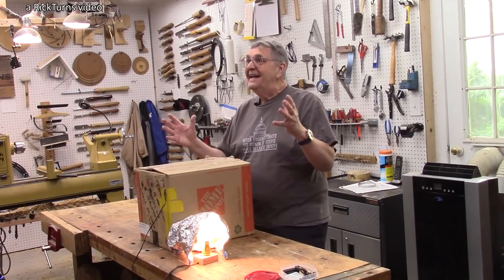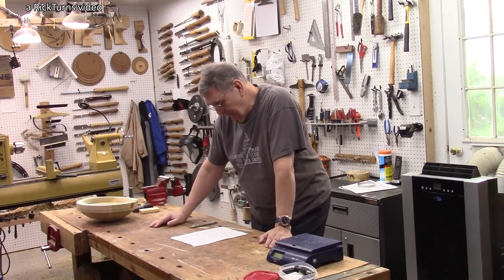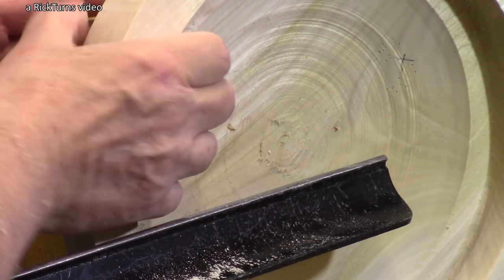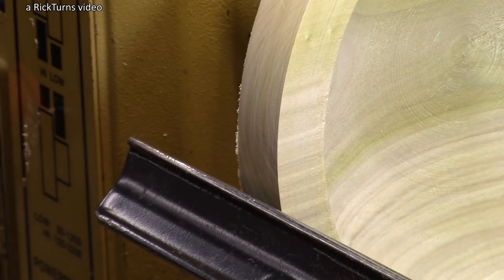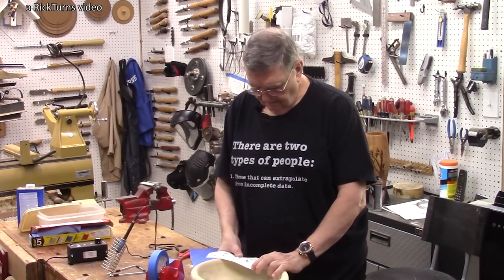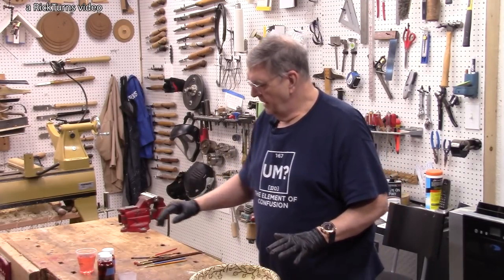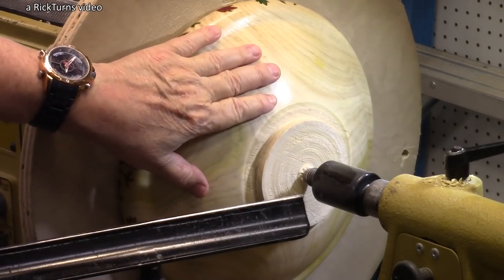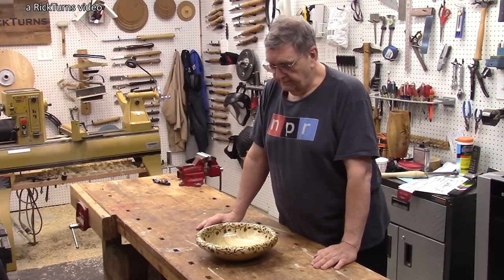Woodturning - Escape from the Drying Box!!!!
A month or so ago I roughed out a poplar bowl Since then, it's been in my super-high-tech drying box (cleverly disguised as a cardboard box with a fan and a light bulb). And it's finally dry! Now I have to figure out what to do with it.

Links to items and tools that I frequently use:

Renaissance Wax Polish , 200 ml
Total Boat Halcyon water-based varnish
Nitrile gloves
Vinyl gloves

SC4\SC3 75mm heavy duty chuck jaws
Right-angle drill for sanding - Neiko 3/8" Power Drill
Plastic center finder
Oregon CS1500 18 in. 15 Amp Self-Sharpening Corded Electric Chainsaw
Saral Transfer Paper

Faceshield - UVEX Bionic
Airshield Pro, powered dust mask/face shield
Woodturner's Apron
Starbond CA glue